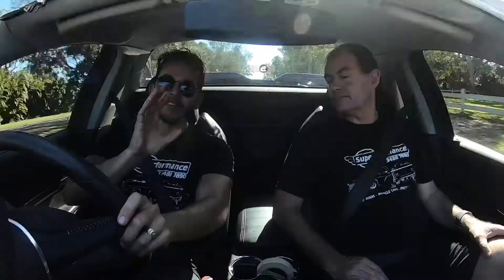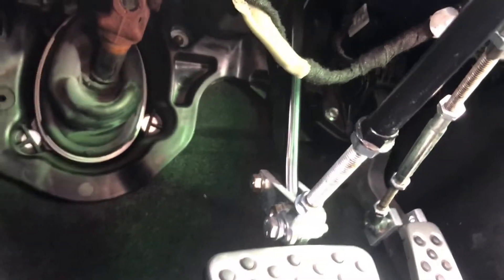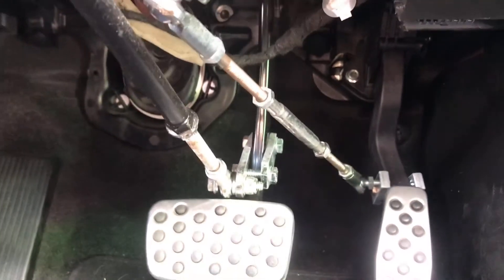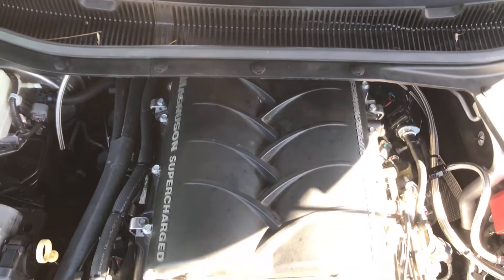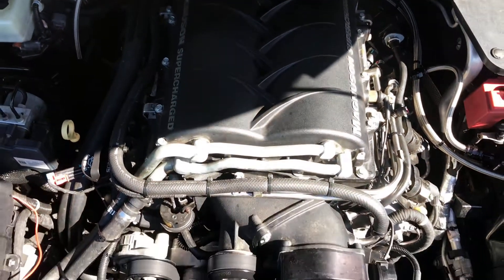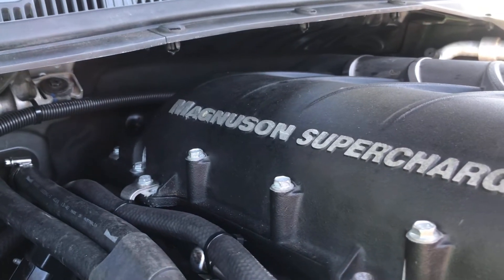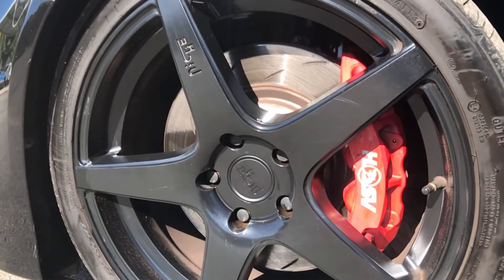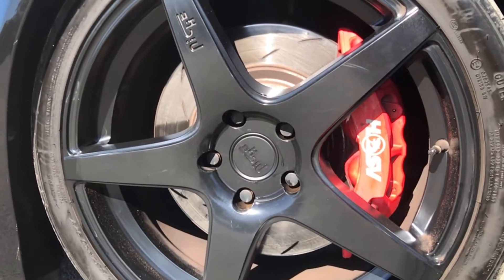HANDICAP suitable Supercharged VF MALOO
The team at superformance had some fun building this cranky LS3 with a Supercharger upgrade making a mean 720HP at the wheels. Cris & Grant take this beast for a test drive and see how the upgrades feel on the road